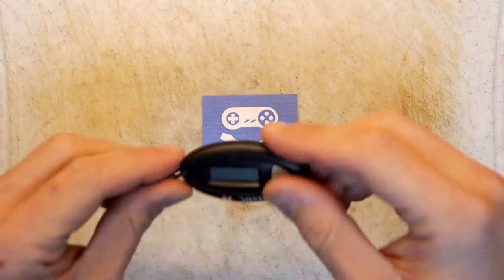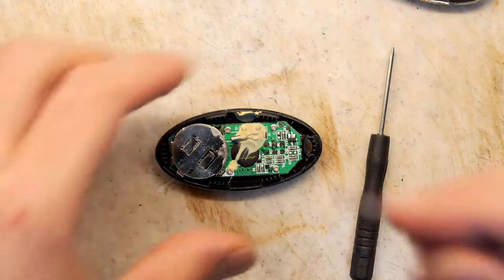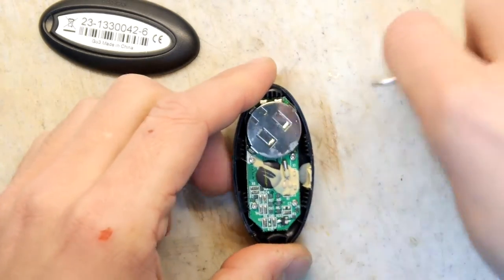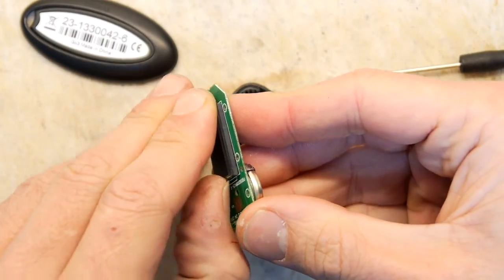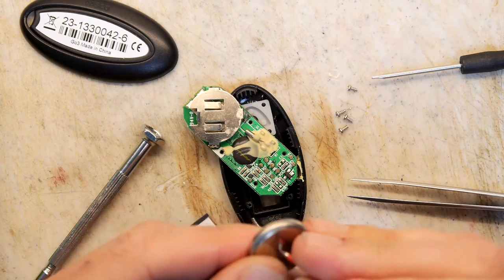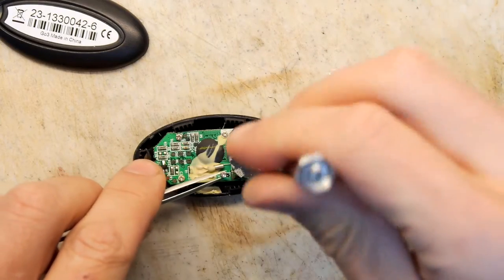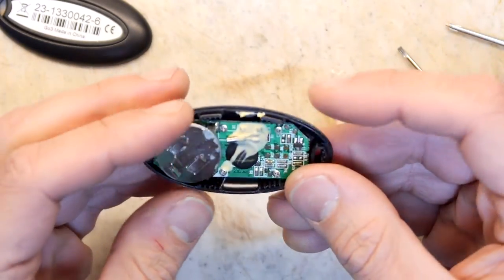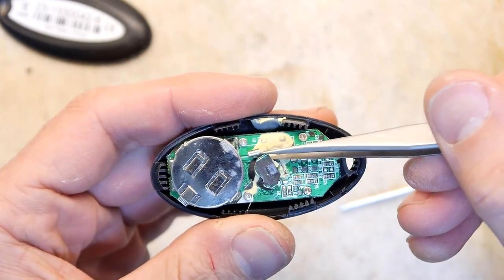HSBC Bank Security Dongle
Teardown Lab - HSBC Bank Security Dongle
Like some bad Russian hacker I completely fail to learn HSBCs secrets! Fun though!
The banks seem to have more pro-active security now, but these were so much smaller and simpler in use!